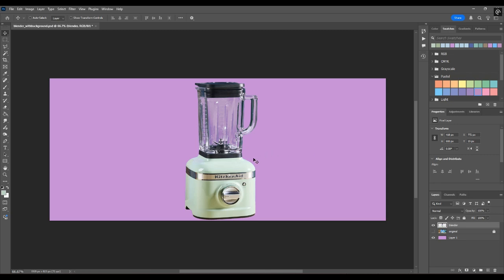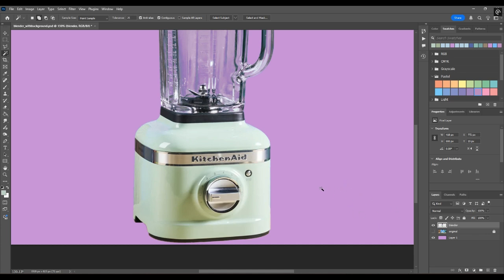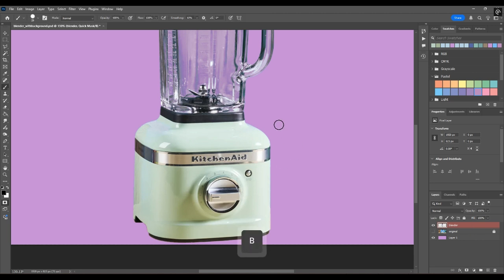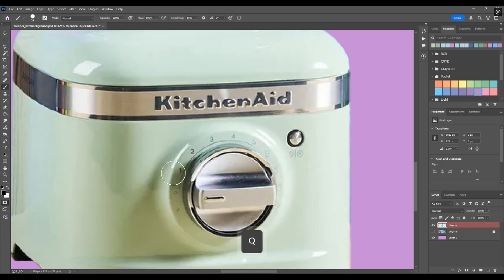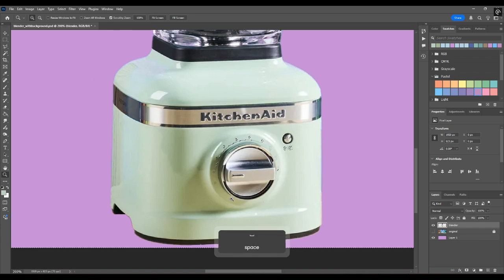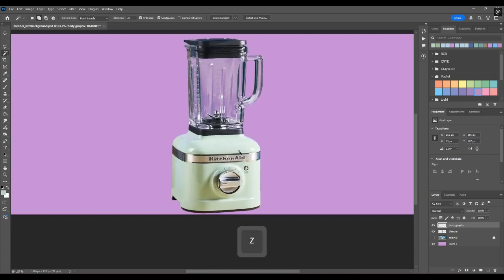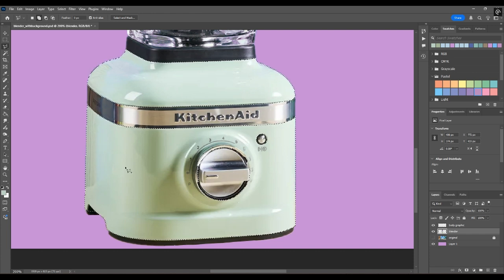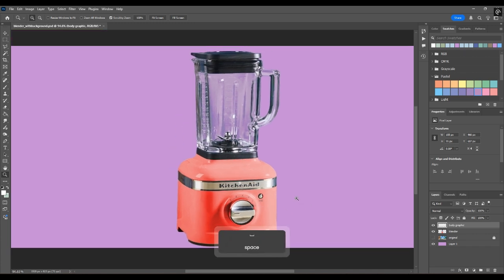Selections (Part 3): Quick Mask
This is the final video in our selections tutorial! In this video, we'll be exploring the Quick Mask tool, as well as how to combine other tools we've learned to isolate very specific areas of our image.

Timestamps:
00:00 Introduction
01:57 Quick Mask
05:39 Inverting Selections
07:15 Combining Tools
09:46 Wrap-Up